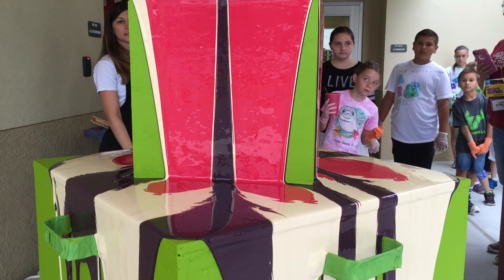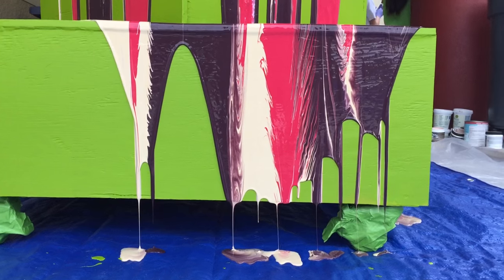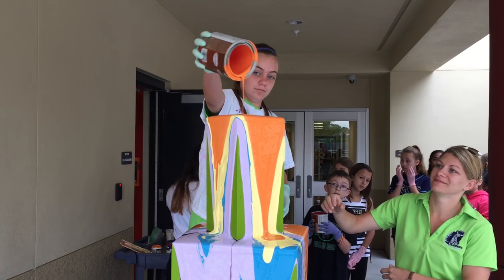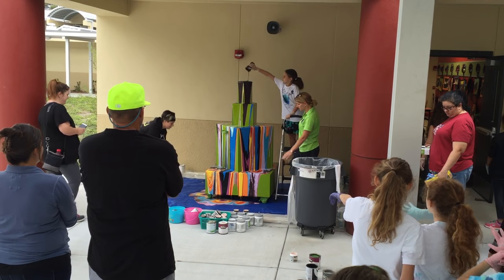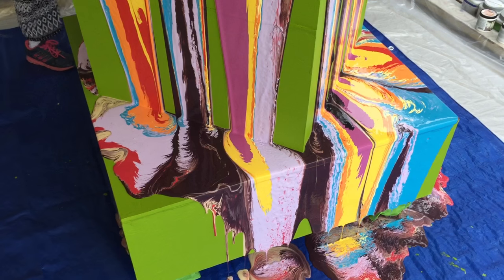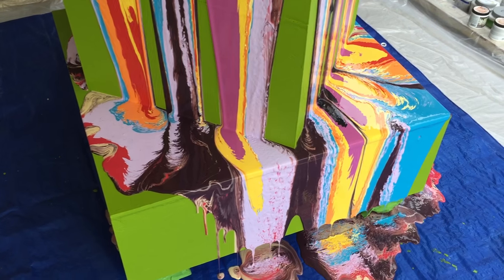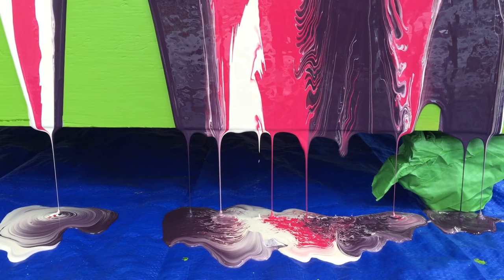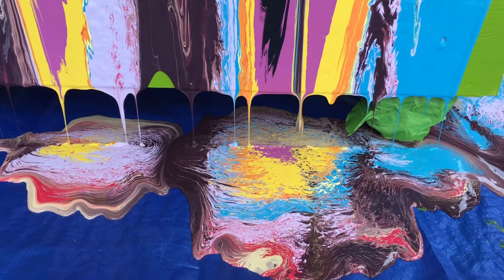Creating Art at Sanders STEAM Magnet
Students in the art club at Sanders Memorial STEAM Magnet created an abstract art work to be displayed in the school's front office. It is inspired by the art of Dave Kaufman.